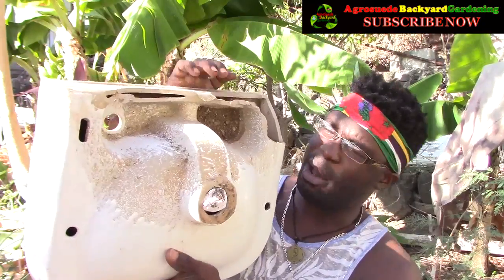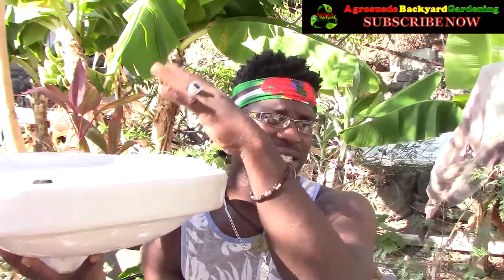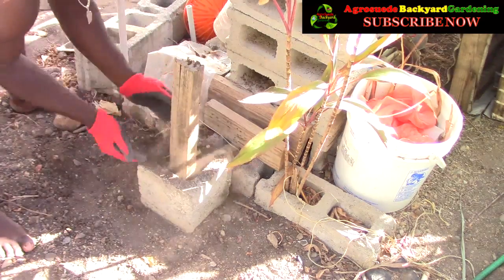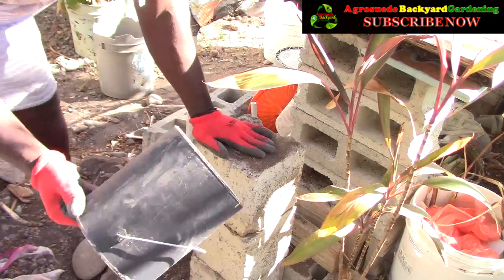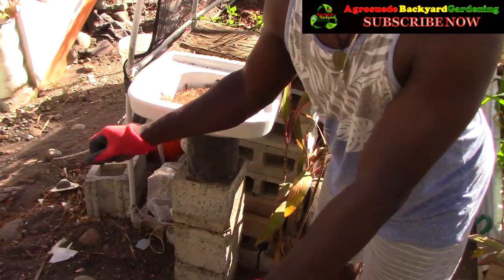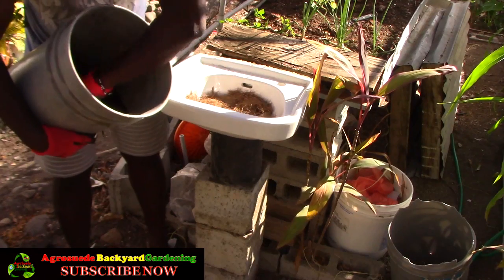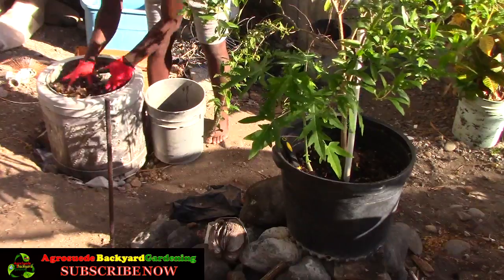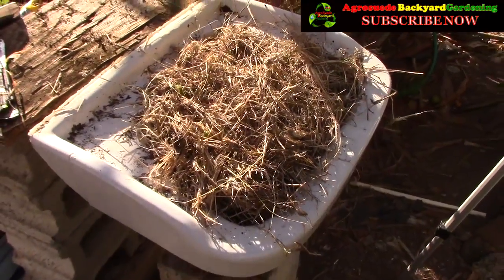How To Recycle A Sink In Your Backyard Garden To Recycle Water || Agrosuede ✔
Welcome everyone to this weekend's video feature. Happy Easter to everyone who celebrate the death, burial and resurrection of the Lord Jesus Christ.

In this video feature I will show you how you can recycle a sink in your backyard garden to plant and recycle water.

Do enjoy!

Mailing Address:

Mitchel John
Caribbean
West Indies
Commonwealth Of Dominica
Roseau
Colihaut